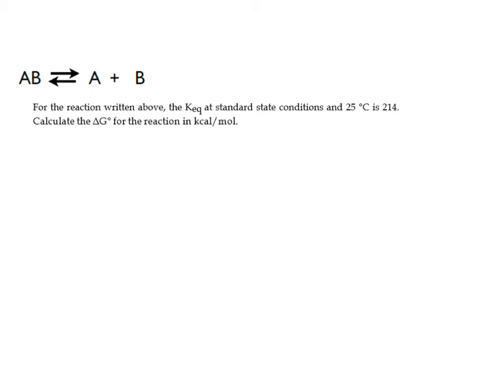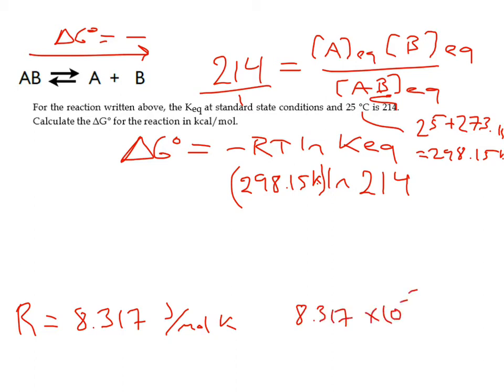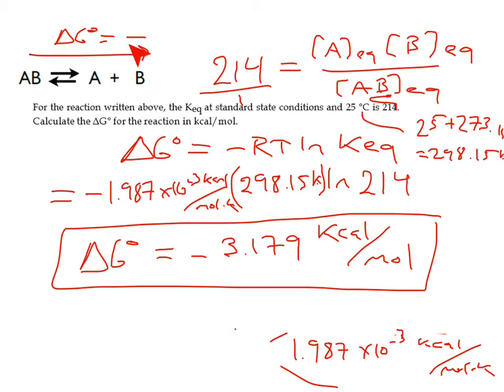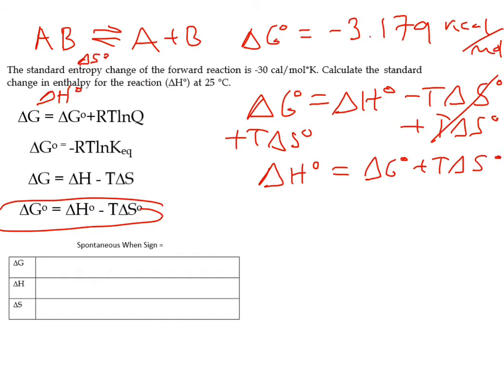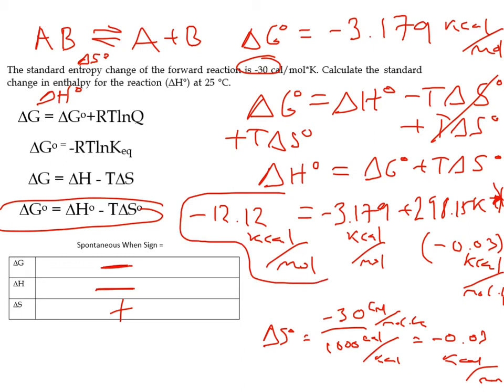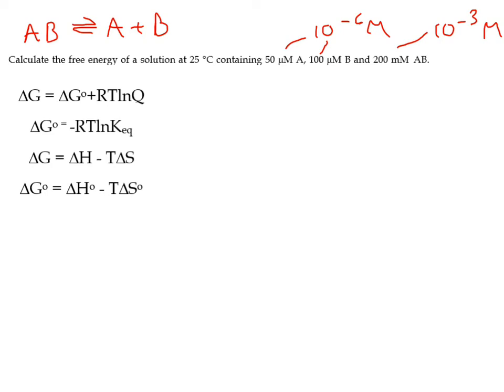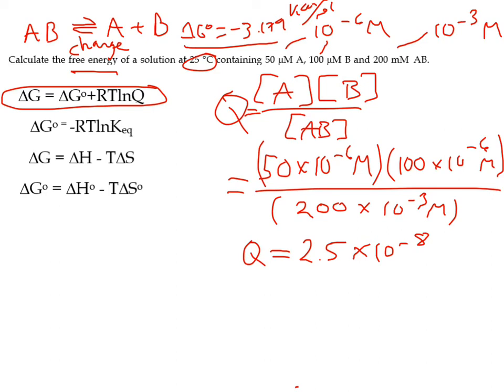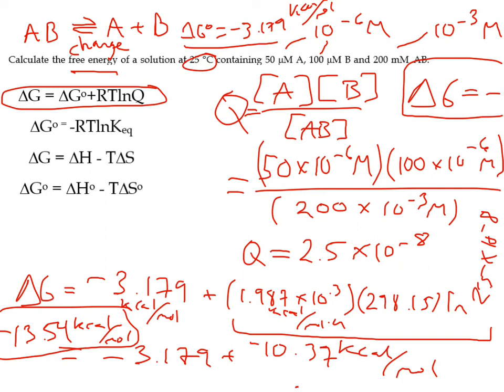CHEM 405 - Using Basic Thermodynamic Equations - Part 2